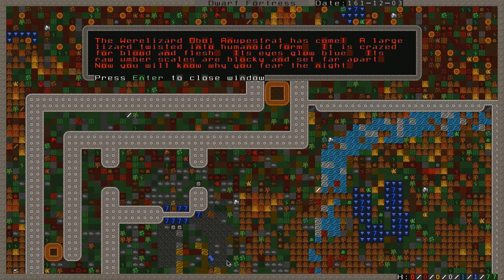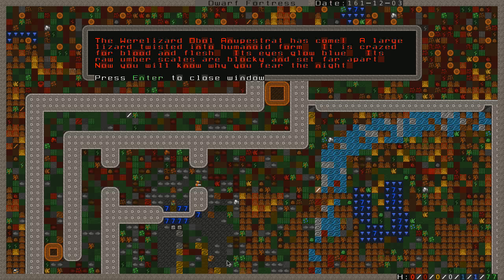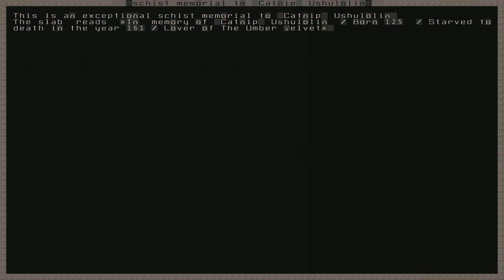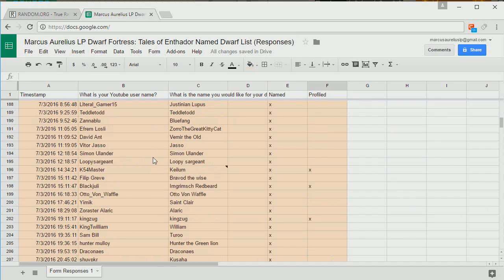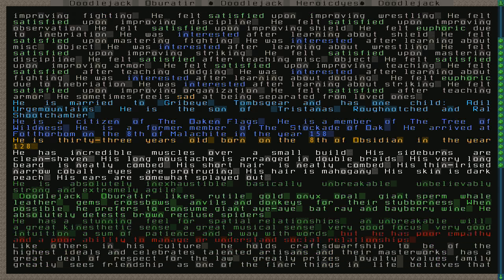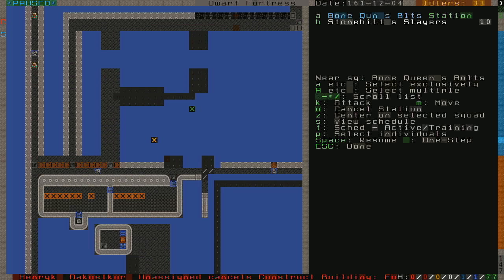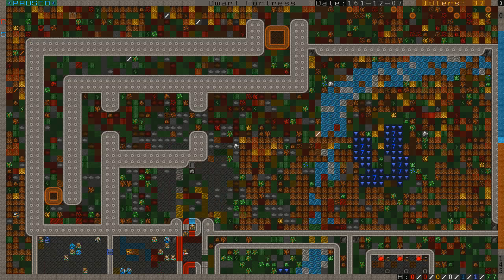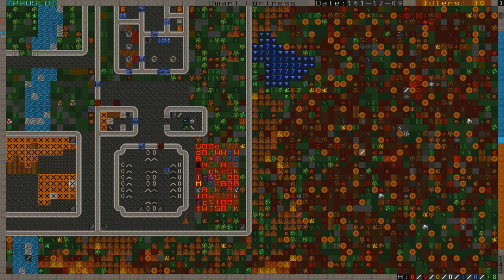Dwarf Fortress 2016: Tales of Enthador - Foresthome 15 (Were-Lizard)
Wherein with the goblins gone and the dwarves of Foresthome busy constructing new defenses, the town comes under attack by a were-lizard!

IF YOU WANT A NAMED DWARF CLICK HERE (Must be signed into Google)

Liquidor's awesome family tree of all the dwarves in Enthador and his compiled events list (spoilers!) of Foresthome

Dwarf Fortress is the world's most complex video game, developed by Bay 12 Games consisting of Tarn and Zach Adams. Consider donating!